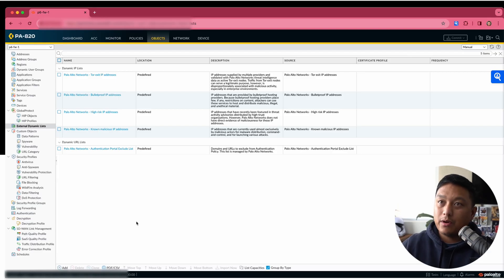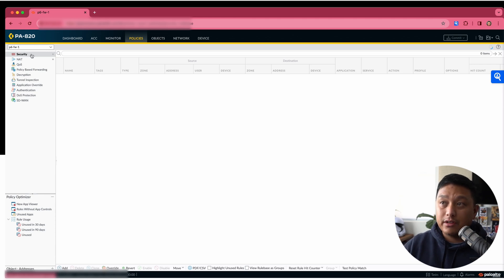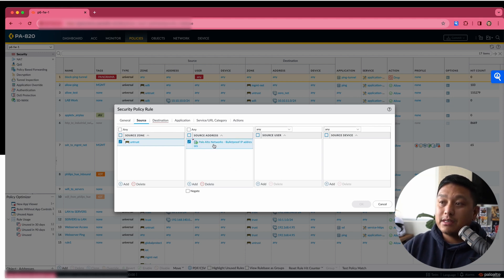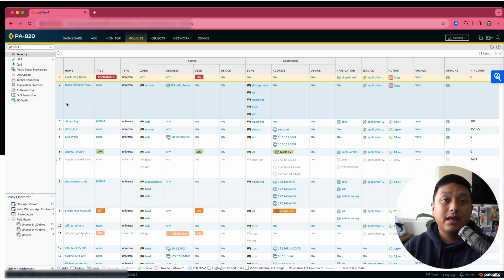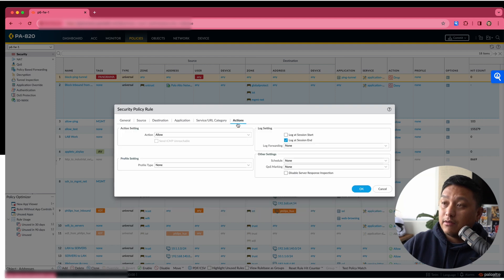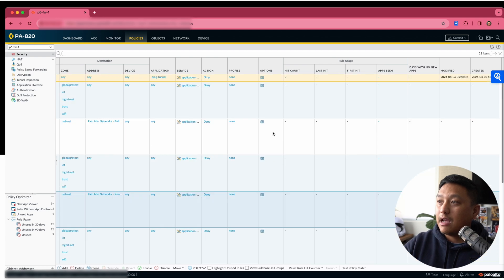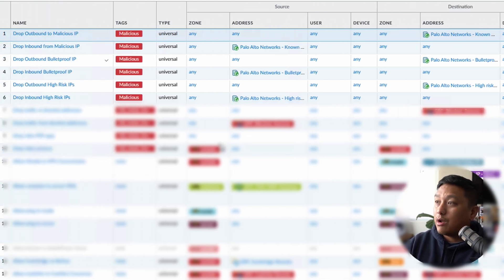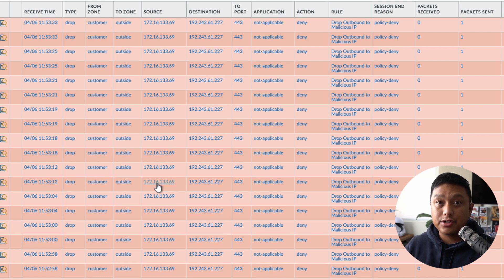Blocking Malicious Traffic with PAN-OS External Dynamic Lists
Are you using the built-in External Dynamic Lists from Palo Alto Networks? Here's a way to create a policy to block malicious IPs on these lists.

00:00 Intro
00:25 Palo Alto Networks External Dynamic Lists (EDL)
01:27 Where to find the EDLs
02:02 Configuring policies with EDLs
05:46 Verifying hits on the policy
07:41 Conclusion